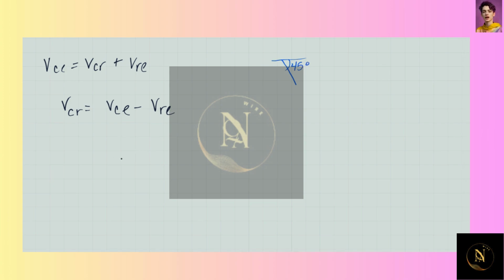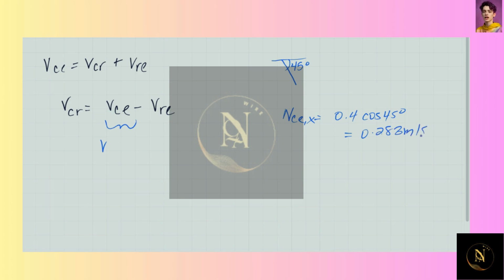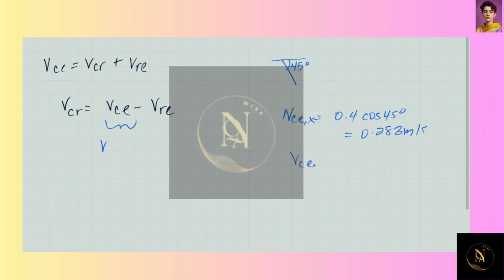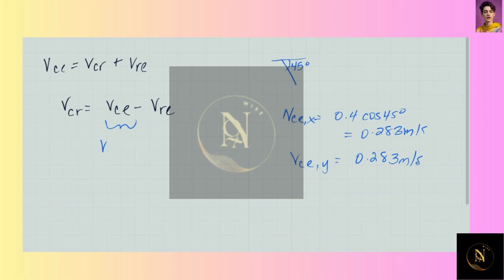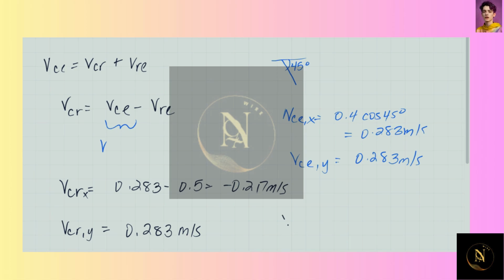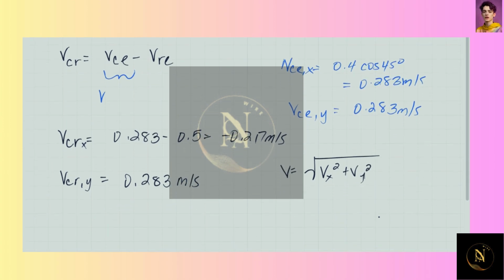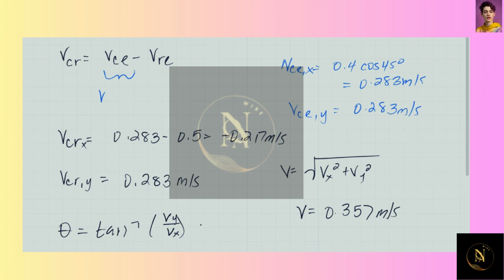A canoe has a velocity of 0 40 ms southeast relative to the earth The canoe is on a river that is f